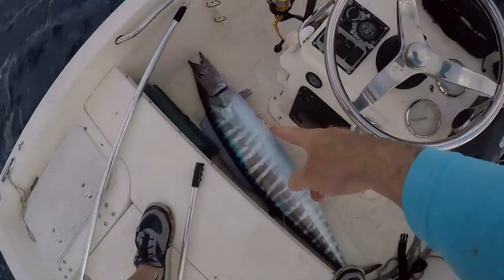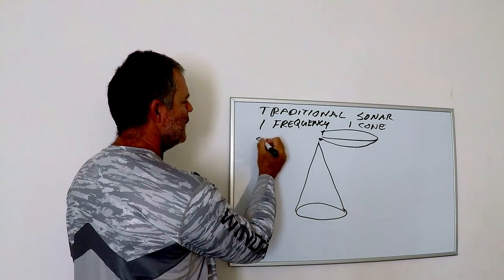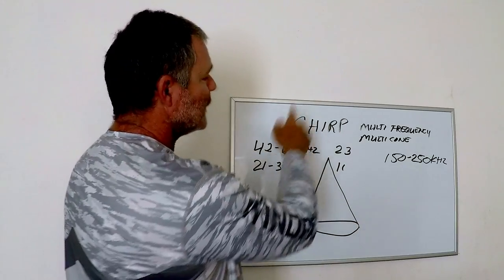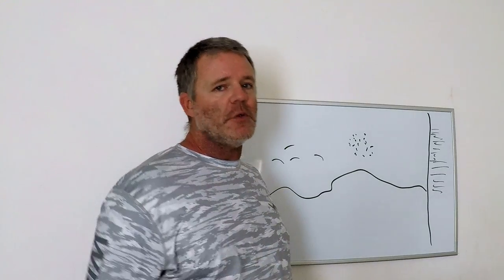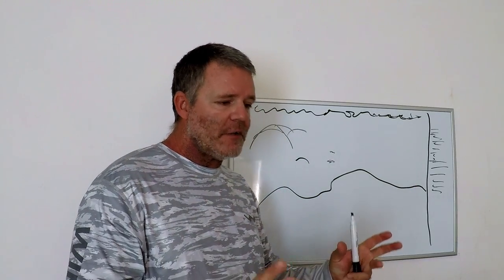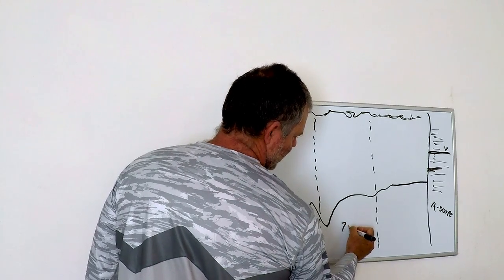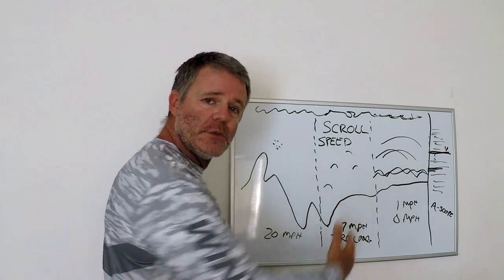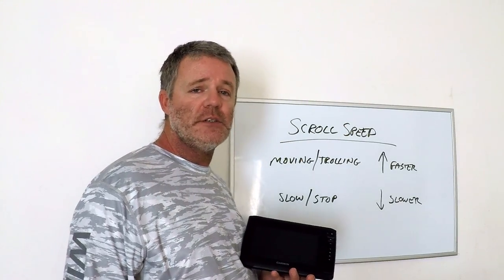FISH FINDER basics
In this episode I go over in detail all the Fish Finder Basics you need to get familiar with , and understand the fundamentals of this piece of electronic gear to assist you in having a successful day fishing on the water.  I cover the difference between traditional sonar and CHIRP.   I also give an extensive overview of the basics, such as frequencies, cones, gain, clutter, noise and how to control and manipulate these visuals on your read out screen.  Lastly, I explain the speed at which your fish finder shows what you are seeing, known as scroll speed, and how this affects what type of fishing you are doing along with how to control it for each individual method.  If you're new to fishing and are looking for some solid advice on one the most pertinent pieces of equipment on your boat, or maybe you're just trying to figure out how to tweak this toy to do what you want... This episode is a must see.

Garmin ECHOMAP PLUS fish finder/GPS combo (w/ transducer)